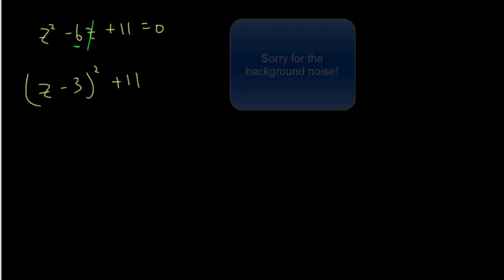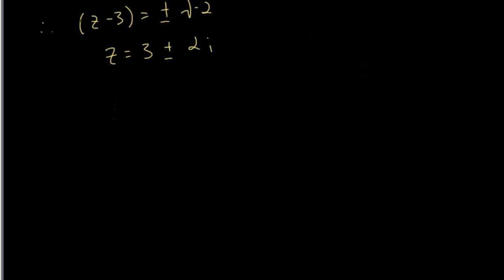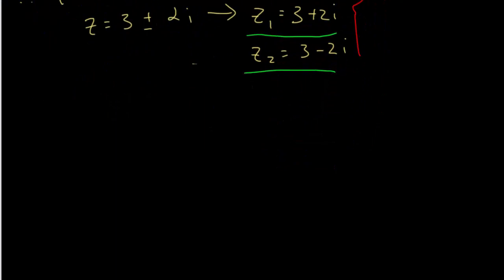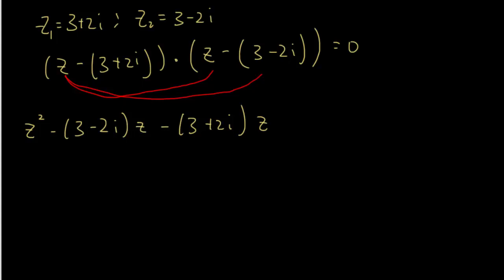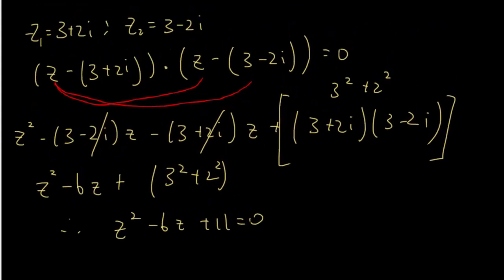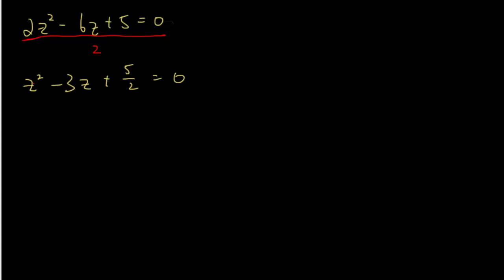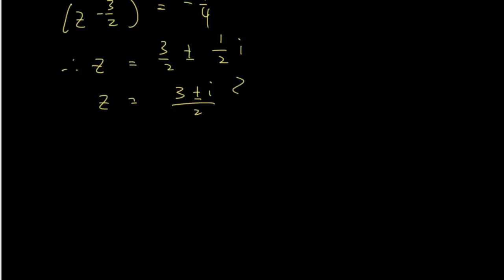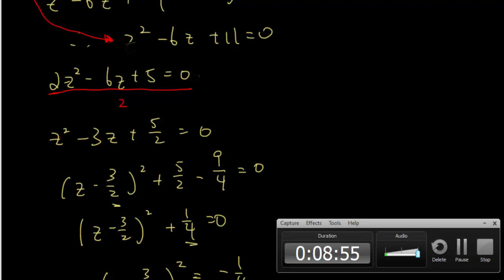NCEA LEVEL 3 Complex Number (91577) - Second Order Polynomials With Complex Roots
In this video, I will talk about solving a second order polynomial using complete the square method.